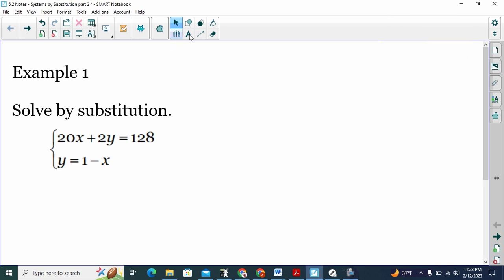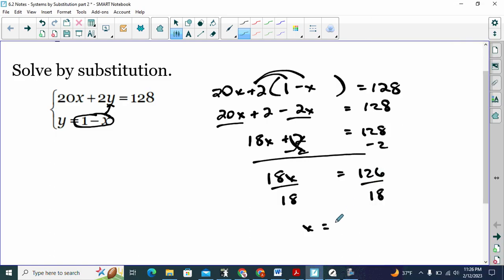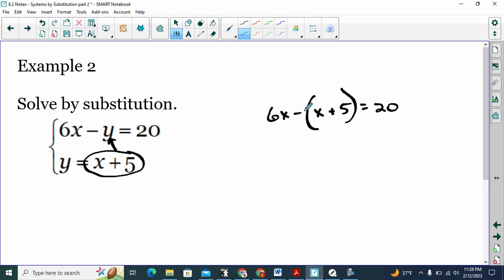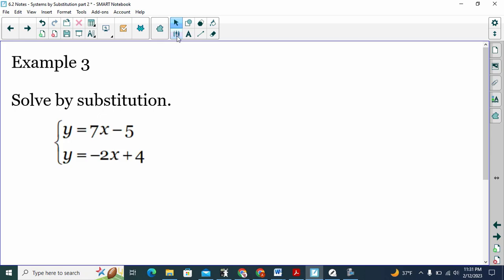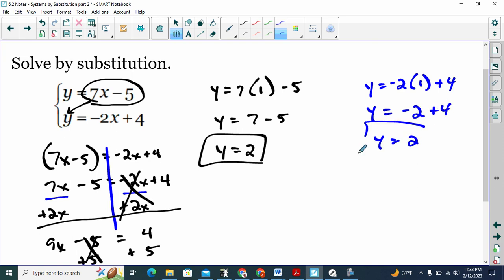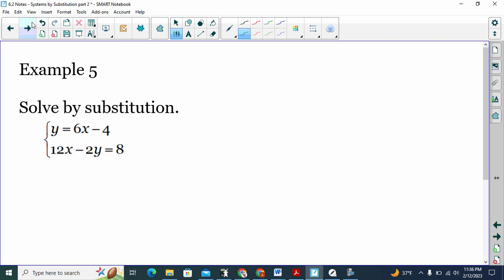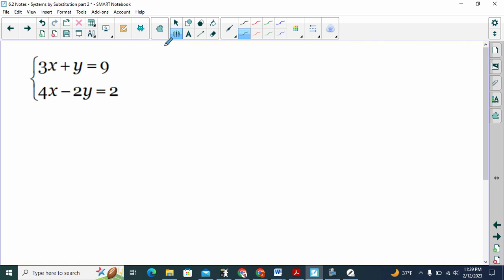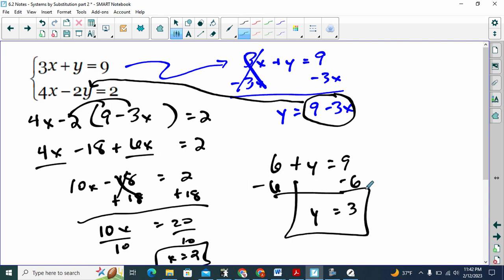Algebra 1 Notes - Systems of Equations by Substitution part 2